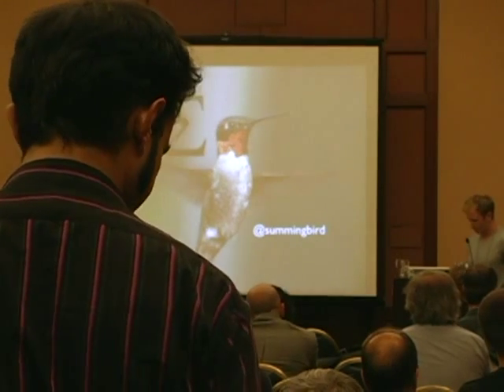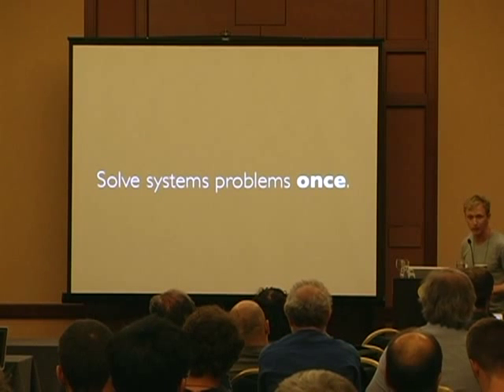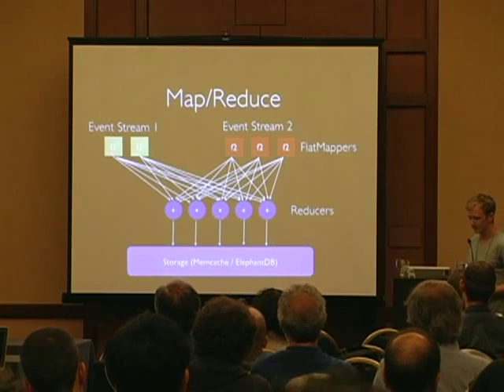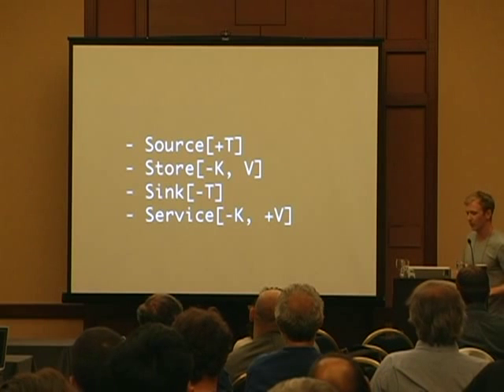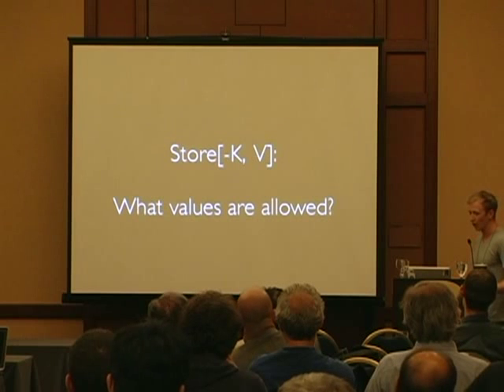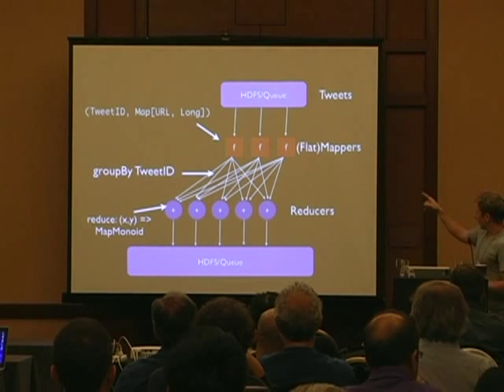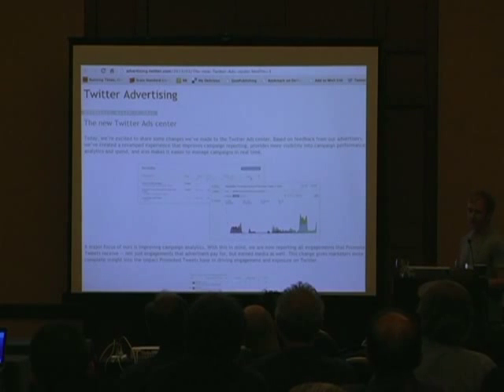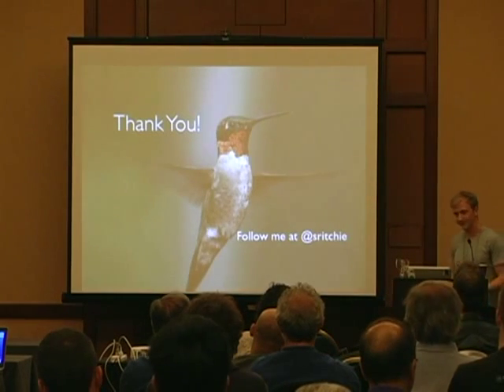CUFP 2013: Sam Ritchie: Realtime MapReduce at Twitter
Twitter's Summingbird library allows developers and data scientists to build massive streaming MapReduce pipelines without worrying about the usual mess of systems issues that come with scale. This talk will discuss our experience applying functional programming ideas and techniques to the development of the Summingbird library, the power of clean, mathematical abstractions and the massive creative leverage that functional design constraints can give to a project. The talk will also discuss the various Scala libraries that were created to support Summingbird (most prominently, Algebird, Bijection, Chill and Storehaus) and some of the applications for these technologies currently being used at Twitter.

Sam Ritchie is a developer on Twitter's revenue team and the author of a number of successful open source Scala and Clojure projects including Algebird, Storehaus, Bijection.